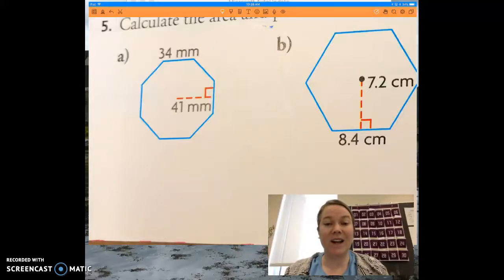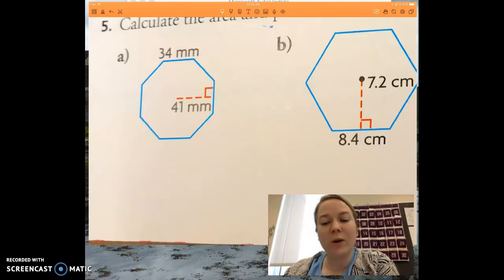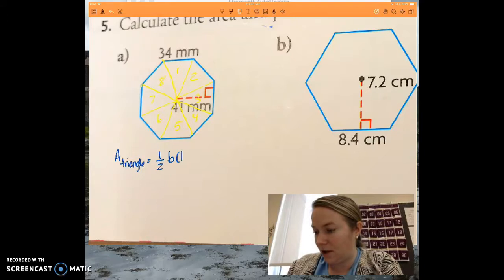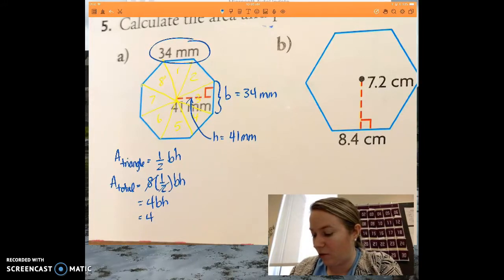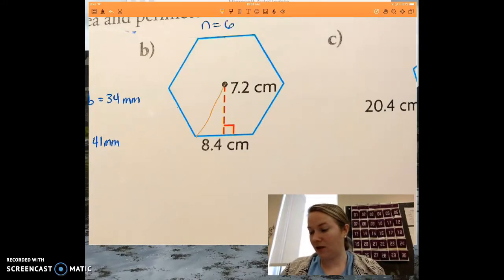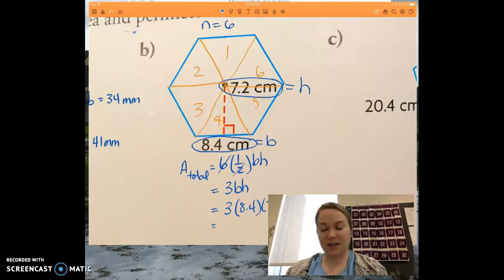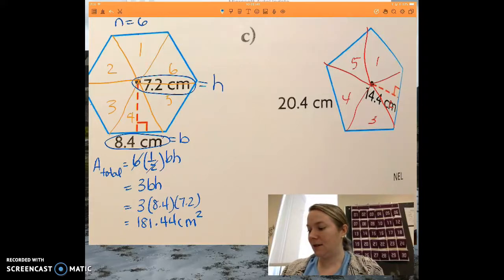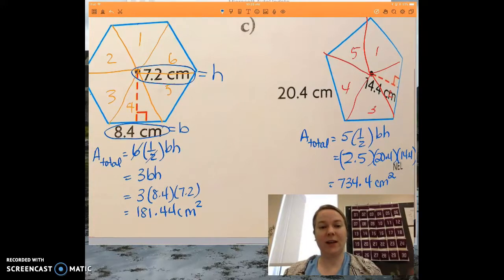4.4 EXTRA Area of Regular Polygons